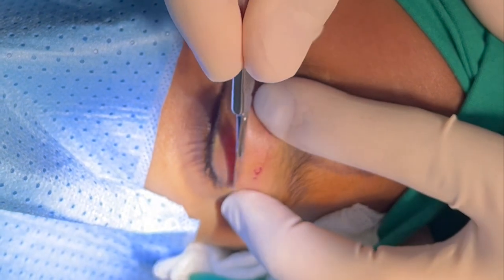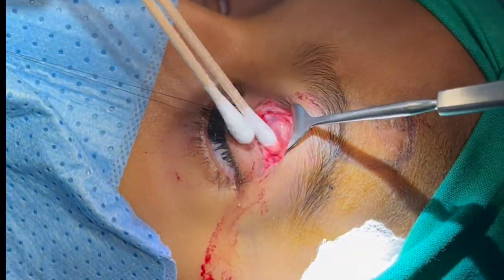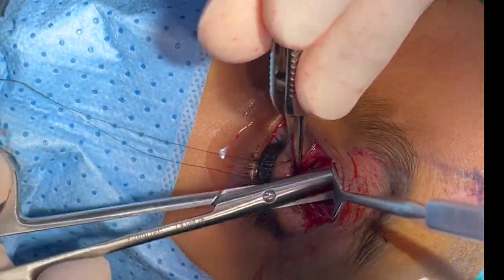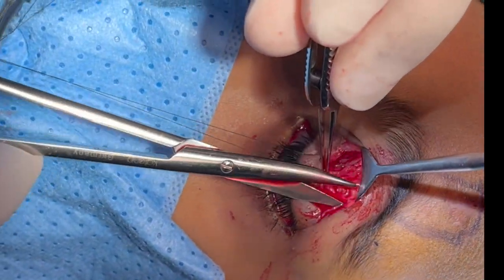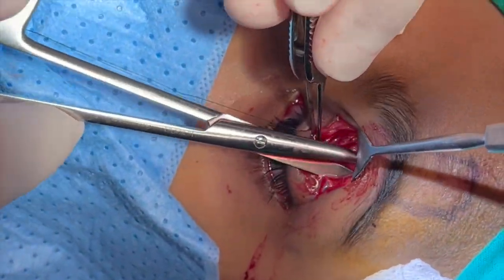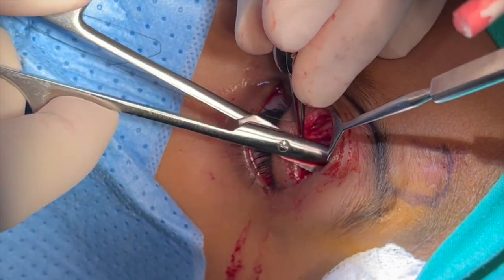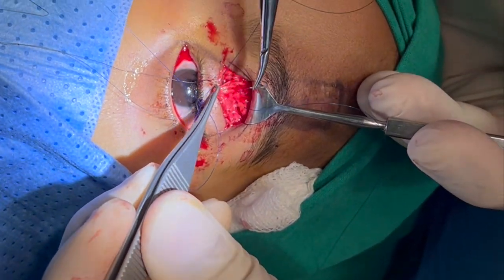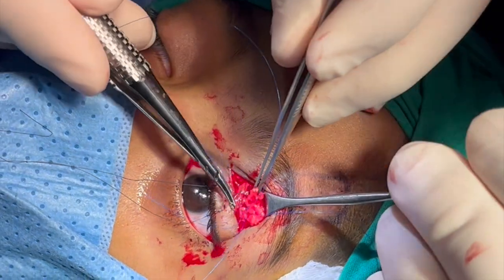Frontalis Flap for Ptosis Repair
This video shows the technique for frontalis flap for ptosis repair as an alternative for using synthetic sling material or fascia latae cogenital ptosis with weak levator function.